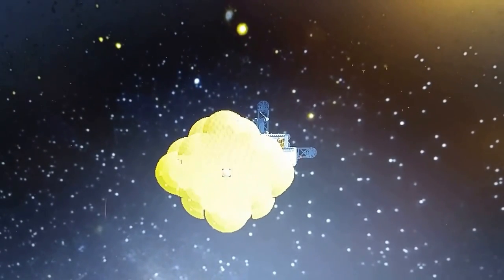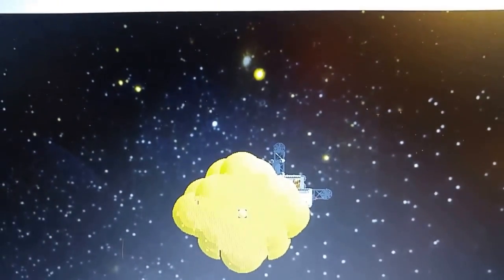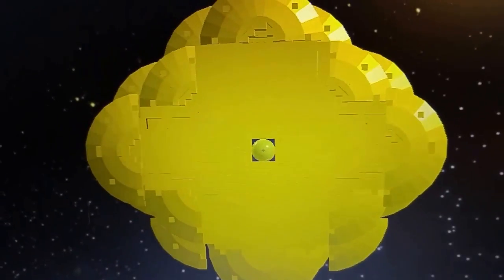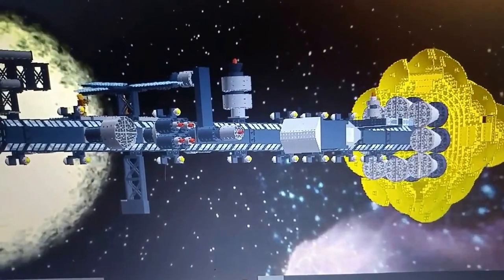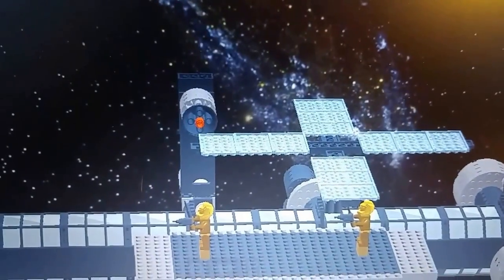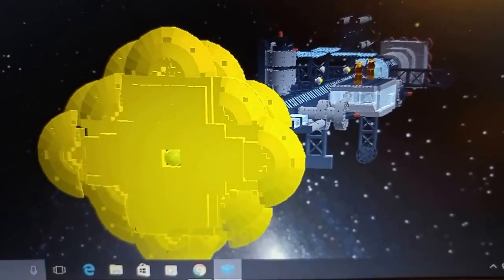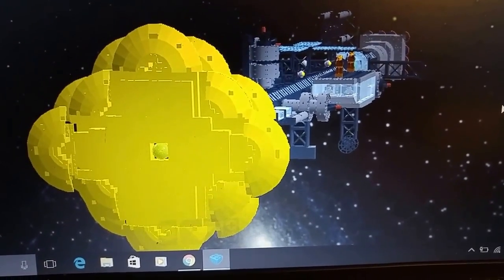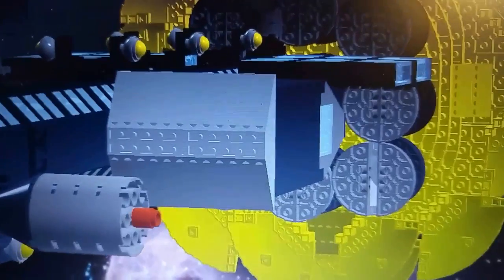Icarus II Lego digital designer 1650 pieces- from the film Sunshine 2007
This is my version of the Icarus II from perhaps my all time favorite sci fi Film Sunshine from 2007. Its 1650 pieces, complete with main bridge, huge heat shield, twin green house, crew, etc.

Please feel free to add any sugestions or comments below, as I will be making more of these videos of my ten builds thus far, and this being my 4th build. Other builds and piece counts as follows, as well as follow up step by step guide book videos to come which can be printed. Lego sells bricks piece by piece and other generic building blocks would make building any of these designs 100% feasible.

Bulds this far in chronological order of creation.

1. Disney The Black Hole 1979 Cygnus and Palomonio, two designs combined into one for 1430 pieces.

2. The Last Starfighter- GUNSTAR 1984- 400 pieces.

3. The Event Horizon Horizon complete with its inter dimensional gravity drive system MASSIVE SHIP 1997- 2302 pieces.

4. Icarus II Sunshine 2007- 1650 pieces.

5. Valley Forge 1972 with 6 biodomes 360 degrees with trees etc.- 2130 pieces.

6. Star Wars Rogue One final scene high above Shieldgate base, two star destroyers crashing thru too deck with hammerhead corvette, 2 x wings, 6 Y wings, 16 tie fighters inside bases hangar, mini scale- 2528 pieces.

7. Dune 1984- Spice Harvester, being consumed by 450 meter sandworm from below, two levels, amazing concept- 2525 pieces.

8. Dune 1984- alien emperor in large aquatic tank- 500 pieces.

9. ISX Enterprise, or NASA and Harold Whites 2014 concept of future warp drive, TWO 360 degree rings complete with 12x24 base plates and or 16 individual compartments with clear windows and or 8 compartments on both the two rings, 360 degrees one of a kind nothing like it out there. All compartments detachable, as four has power reactors in them, which could in theory be jetisoned from craft in emergency. All parts on SHIP replaceable, 8 green houses, totally livable 360 rotating artificial gravity environment.